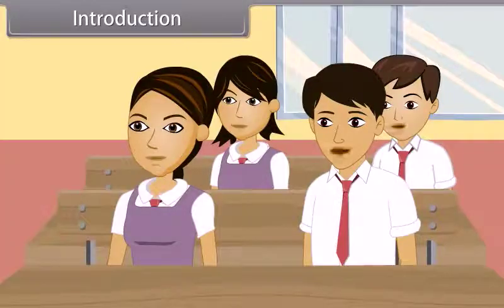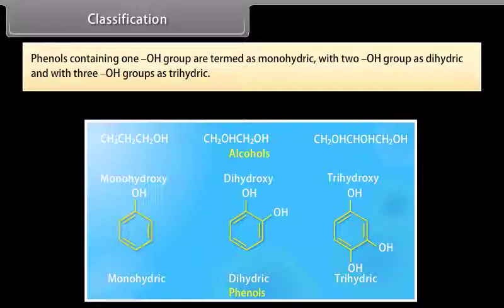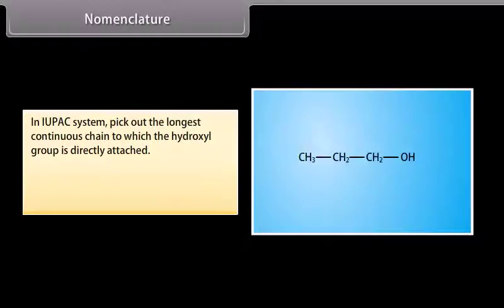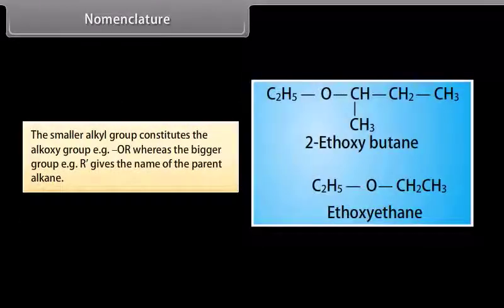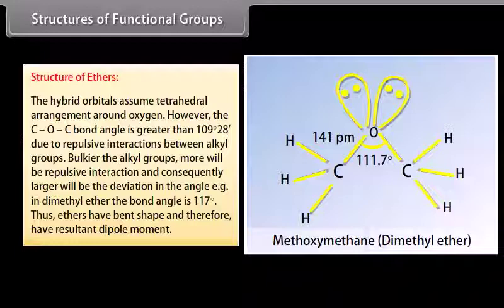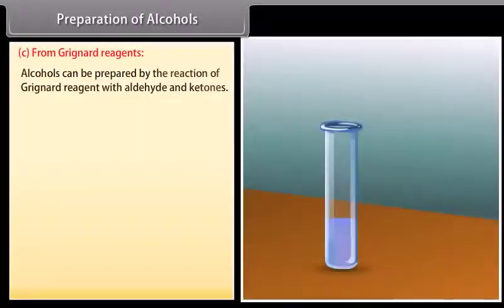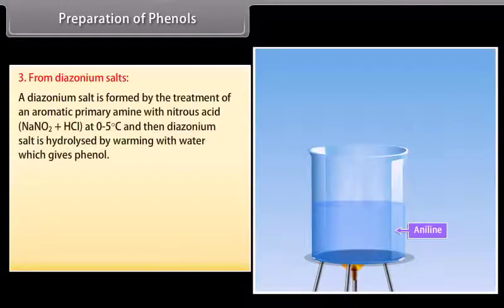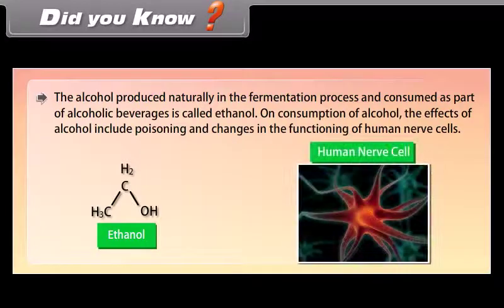11 Alcohols, Phenols and Ethers I | Animations | 12th Chemistry | English